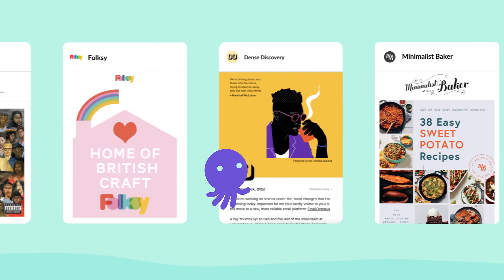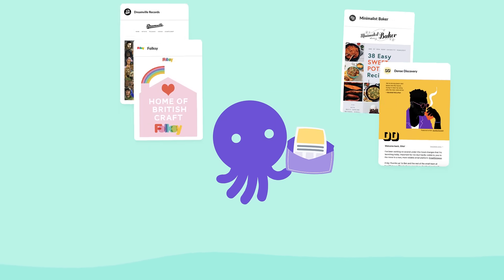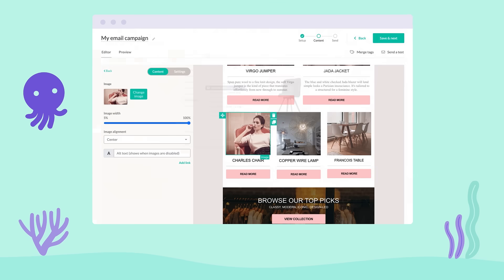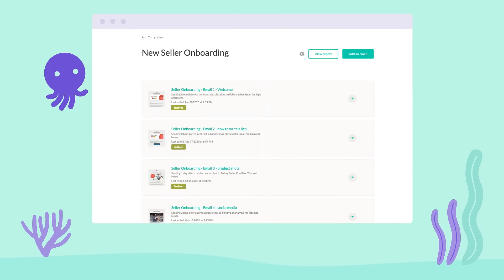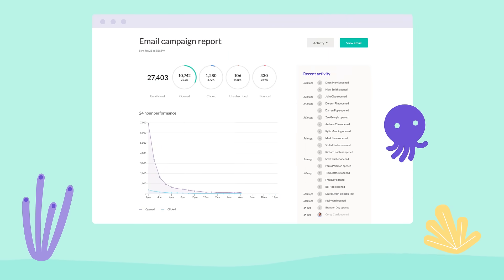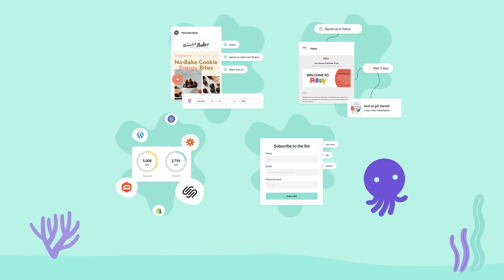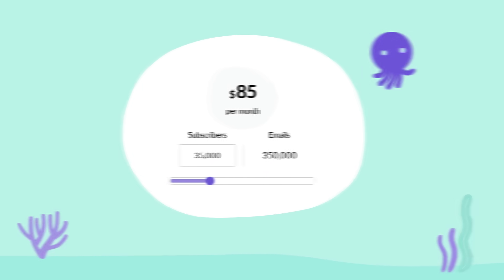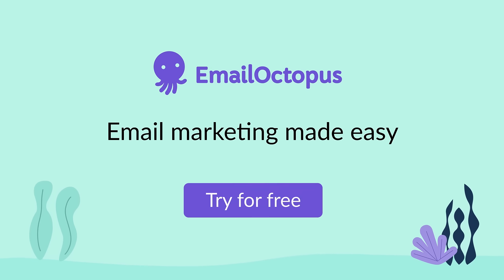EmailOctopus – email marketing made easy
EmailOctopus is the email marketing tool that makes it easy to grow your audience and engage your subscribers.

Attract new subscribers with pop-up forms and landing pages, create beautiful campaigns with the drag-and-drop email editor, set up automated welcome messages and segment your list for targeted messaging.

It's everything you need to grow your business with email.